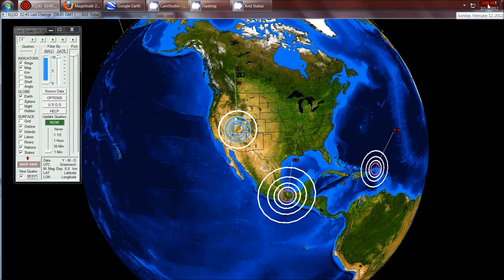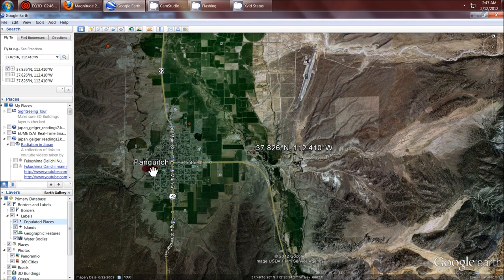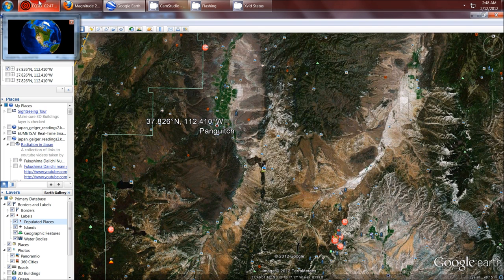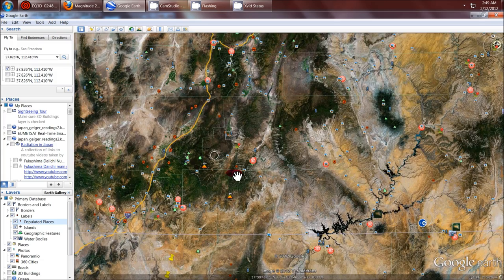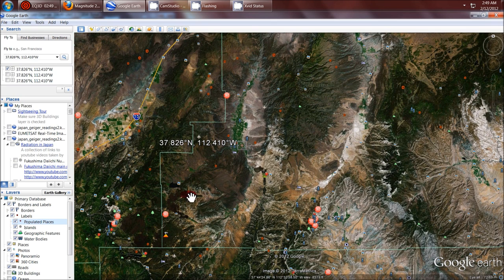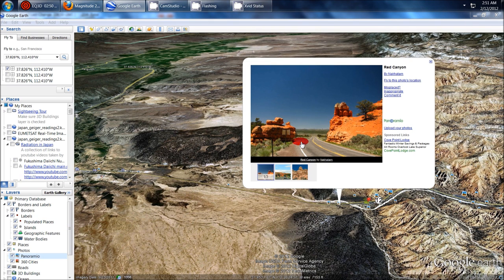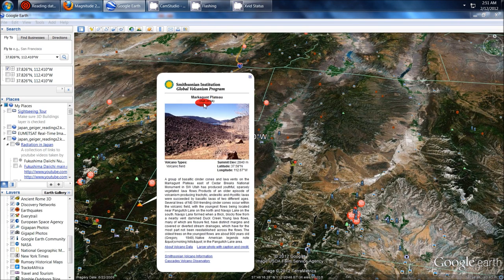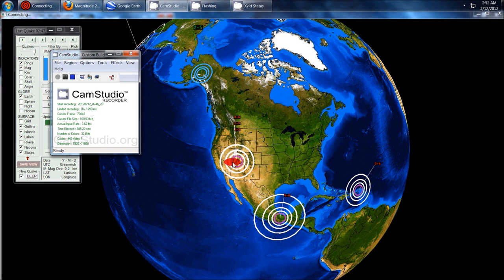2/12/2012 -- Utah earthquake swarm at dormant Volcanic Chain = Craton edge pressure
Here is a full website post explaining what I think is going on .. plus a series of links you can use to monitor future earthquake activity:

If you live in Utah.. you most likely know the drill... have your plans ready.. be prepared JUST in case -- food , water, communication, transportation... make sure you and your loved ones/friends know the plan .

Be safe , and much love

==dutch==